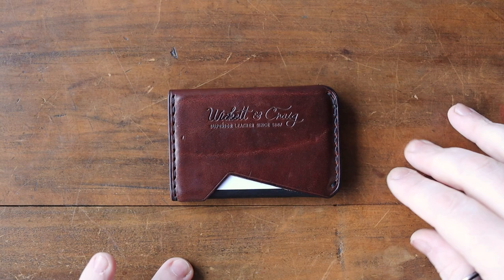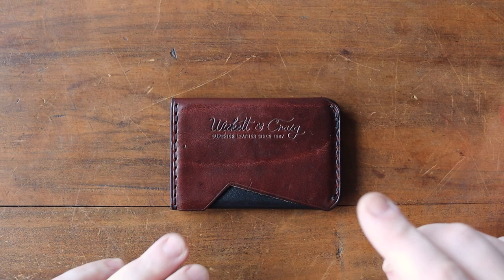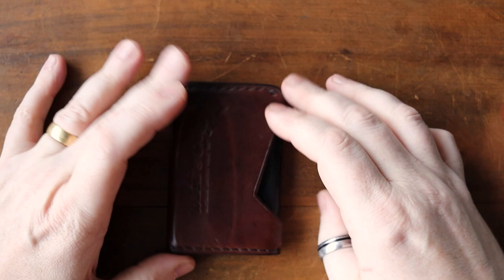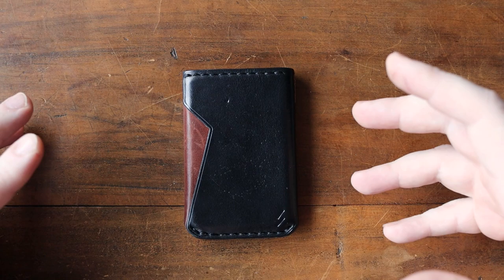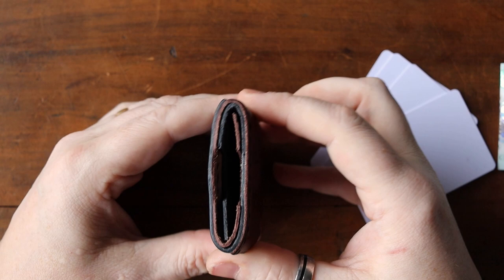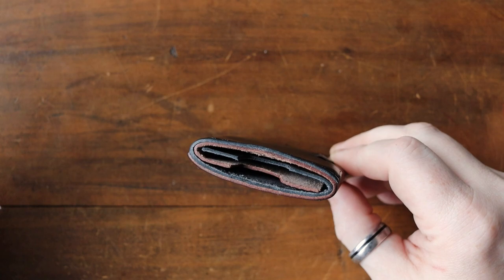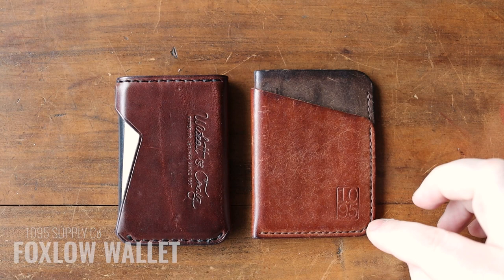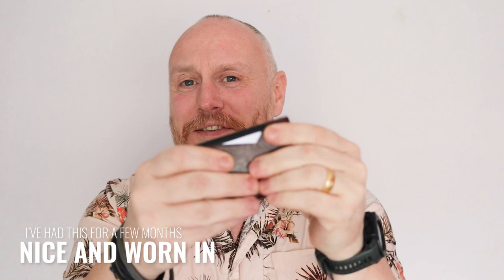Softie Leather Goods Talon - Minimalist leather wallet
The Talon is a fine example of what a hand craft minimalist wallet should be like. Softie Leather Goods have make something that feels amazing in your hand and pocket... and it smells great too :D